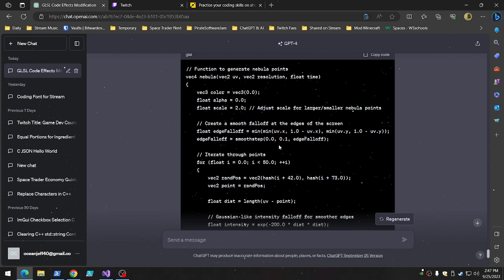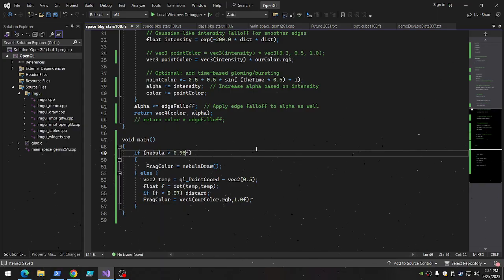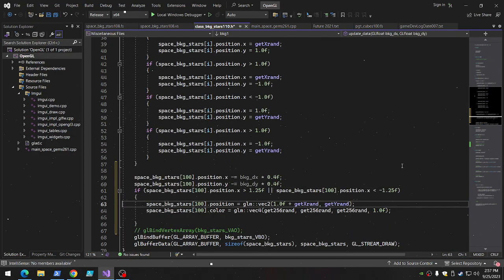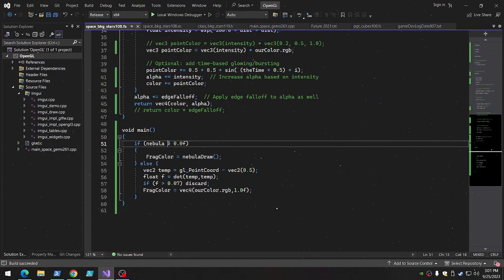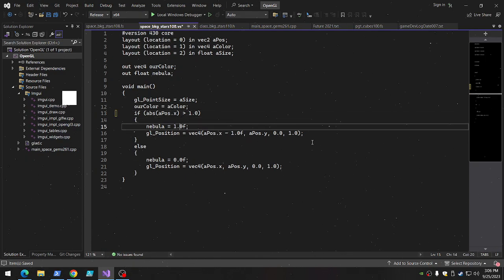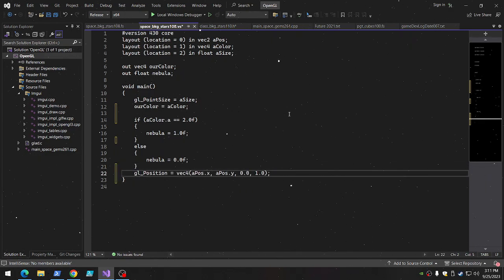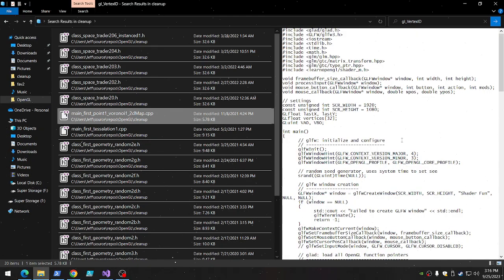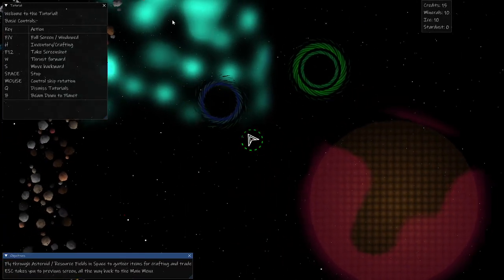🎮🔥🛠 Nebula Shaders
00:00:00 Setting up Stream Features
00:04:00 Troubleshooting Nebula Shader
00:29:20 Nebula Shader Fine Tuning